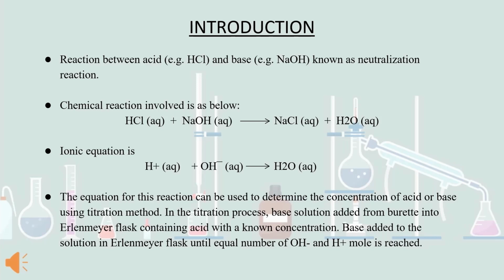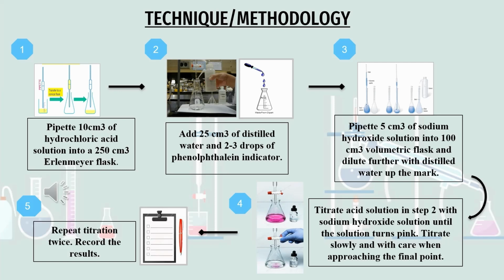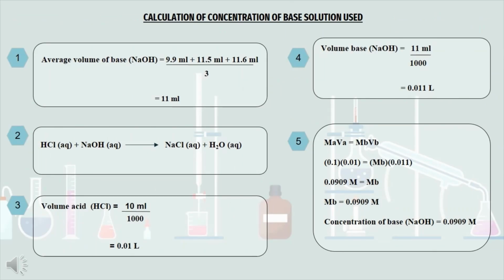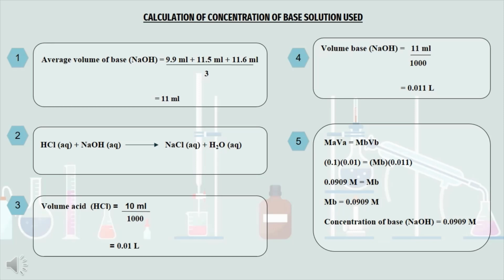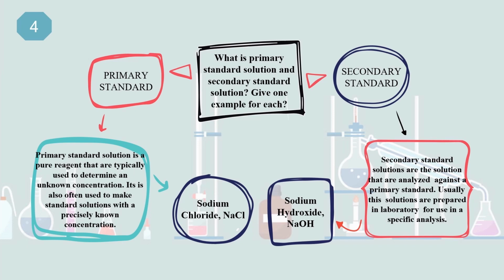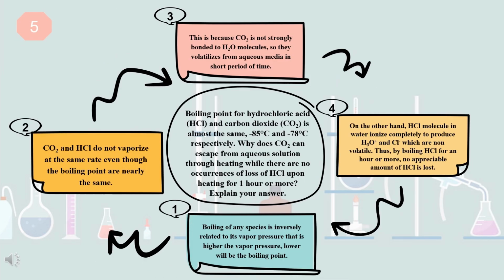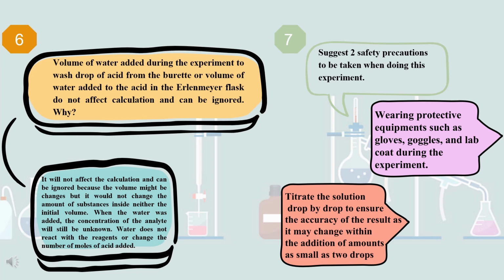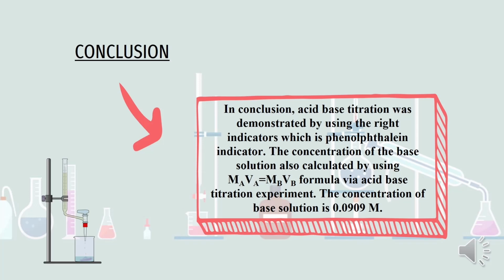Group Presentation KIM3003 (Group 7)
Experiment 8 Group Presentation Kim3003 (Group 7)
Group Member:
1. NURDYANY SYASYA ASYRANY BT MOHD RUDDY        (S58019)
2. CHONG ZHENG YI                                                              (S58470)
3. NADIRA AMIRAH BINTI MOKHTAR                                  (S59068)
4. NUR MUNAWWARAH BINTI AZHAR                                (S59333)
5. NUR SAFIA ALEESA BINTI MOHD FAHMI                       (S59927)
6. WAN MUHAMMAD MUSYRIF BIN WAN MUSTAFA       (S60132)